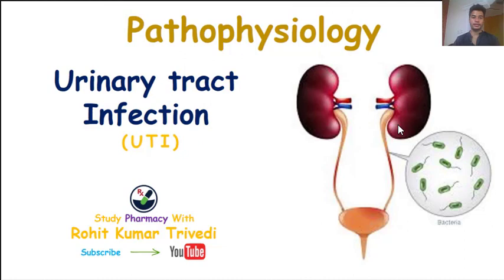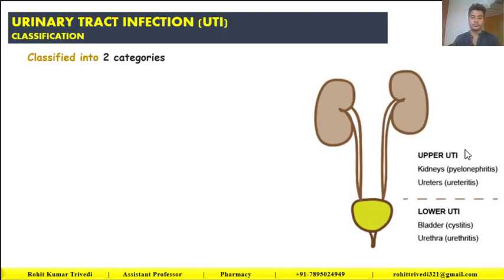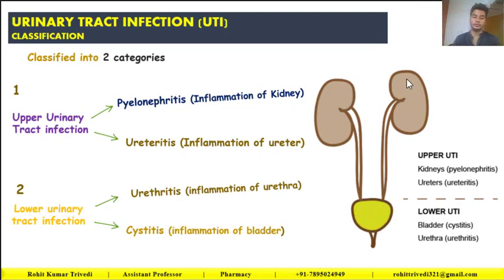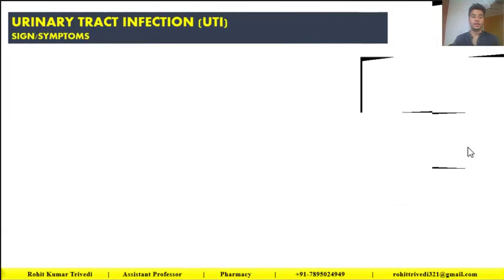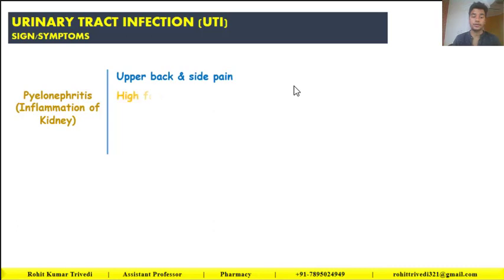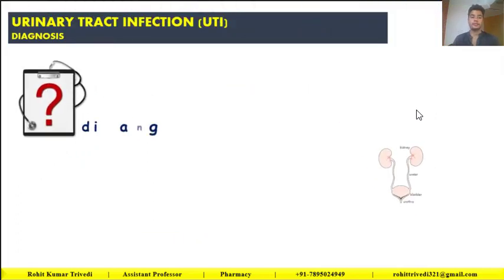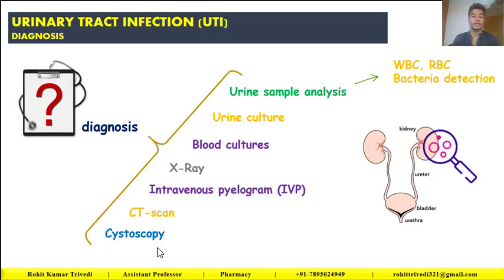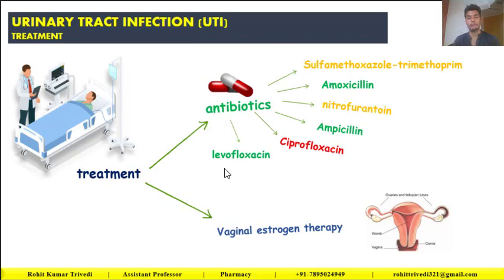Urinary Tract Infection pathophysiology | Rohit Kumar Trivedi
Urinary Tract Infection pathophysiology by Rohit Kumar Trivedi

urinary tract infection in hindi
urinary tract infection pathology
urinary tract infection pathophysiology
urinary tract anti infective agents
uti pathophysiology
pathophysiology of urinary tract infection
urinary tract infection pathophysiology in hindi
urinary tract infection pharmacology
uti pathogenesis
pathophysiology b pharm 2nd semester
pathophysiology nursing